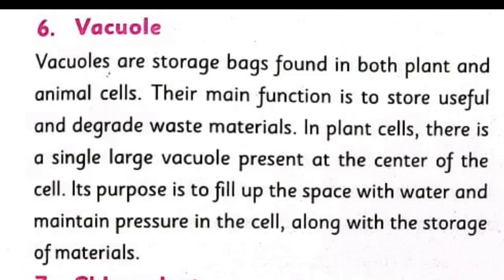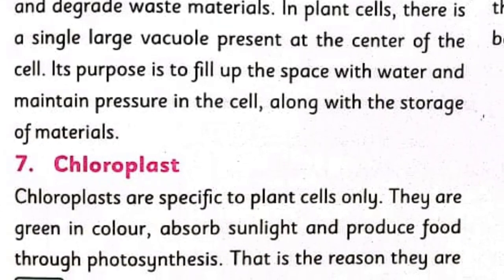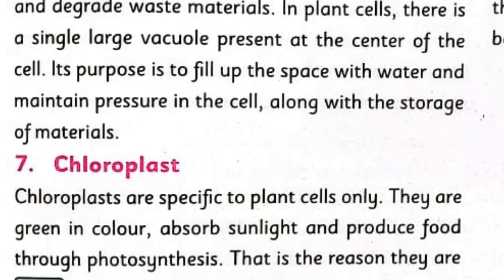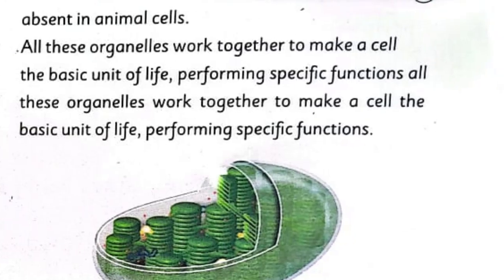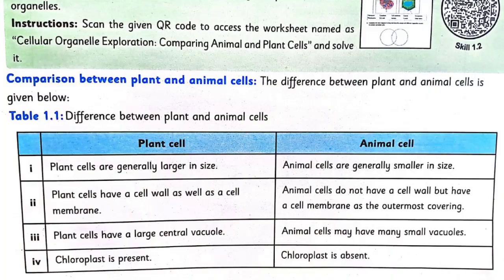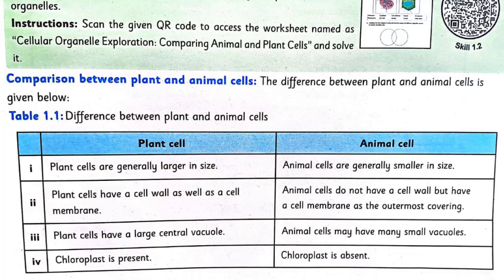General Science 6th -Chapter 1 - Cellular Organization- page 8-10 with solved exercise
General Science 6th  -Chapter 1 - Cellular Organization- Cantab series page 8,9
Class 6th cantab publisher
Chapter .1

chapter 2
Lecture 1: Cellular Hierarchy
In this lecture, we will start our exploration of cellular organization from the highest level: the organism itself, down to the smallest unit of life, the cell. This hierarchical structure encompasses tissues, organs, and organ systems, illustrating how each level is essential for the function and survival of the organism.